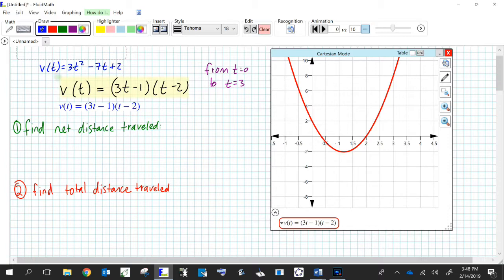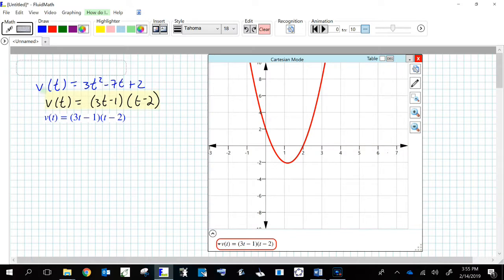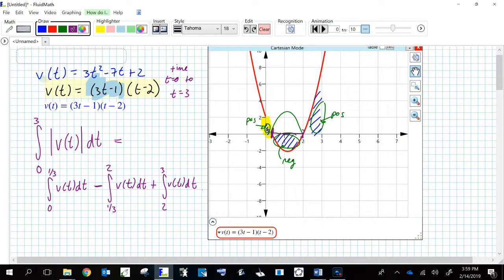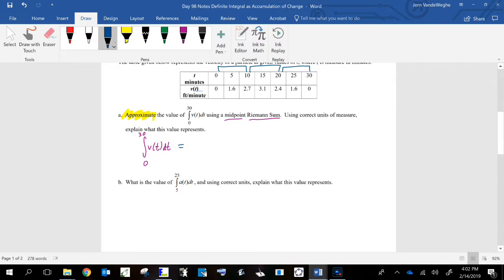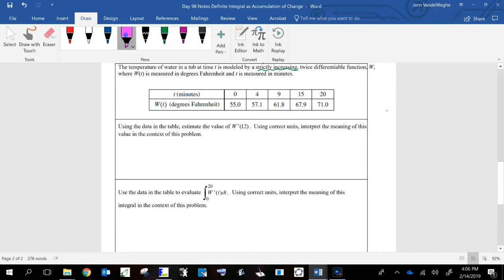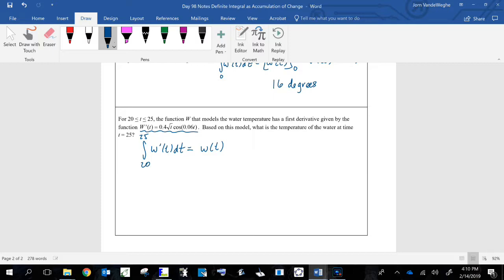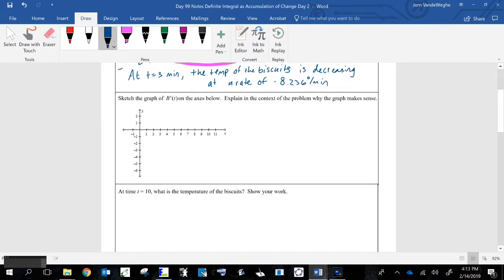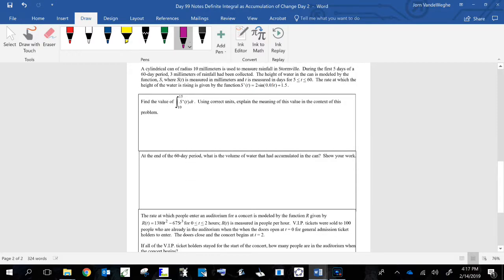Mr. van de Weghe's Math Videos